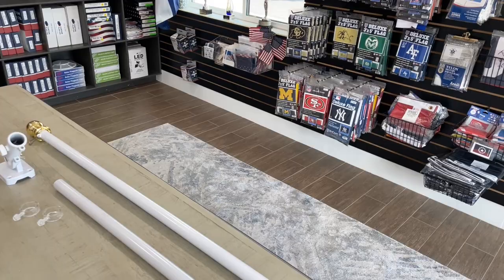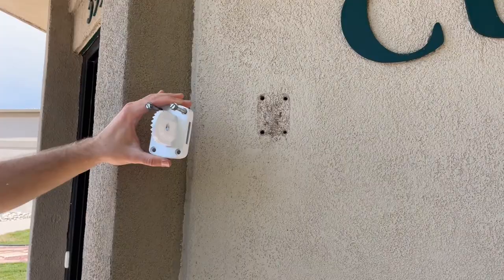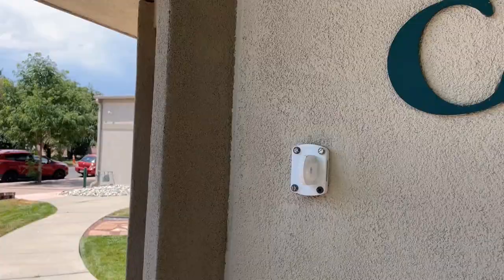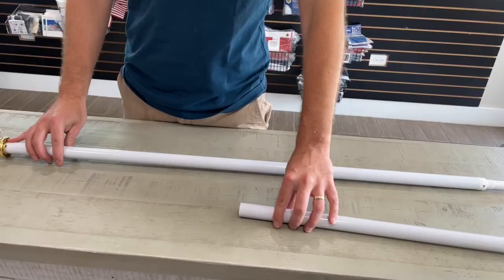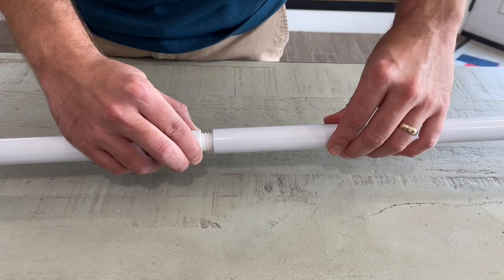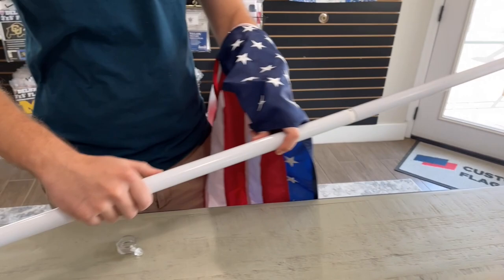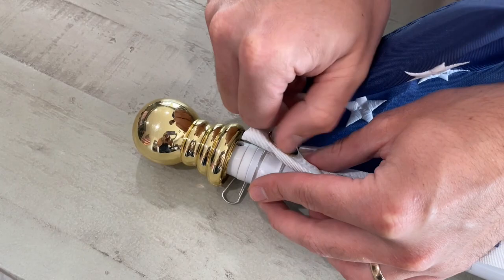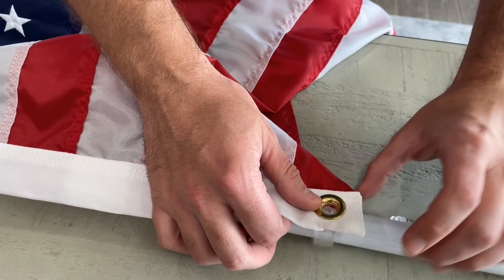Residential Flag Set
Our Residential Flag Sets are perfect for homes or buildings. They include a 6' flagpole. The flagpole is available in white or silver. If you would prefer a 5' flagpole, we have these available as well.
They also come with an adjustable bracket, this comes in handy if there is a bush below the flagpole that the flag could get caught on. Or if the flag is getting caught on the gutter above. The brackets come in silver or white, depending on what color pole you go with.
The flag is the final, but most important part of this set. The set comes with a 3'x5' US Nylon flag. However, if you would prefer a US polyester flag, a sports flag, or a custom flag, we can adjust the set accordingly.
These are great house warming gifts, who doesn't want a flag for their new home? Get yours ordered today!